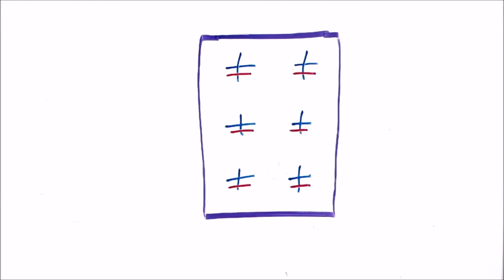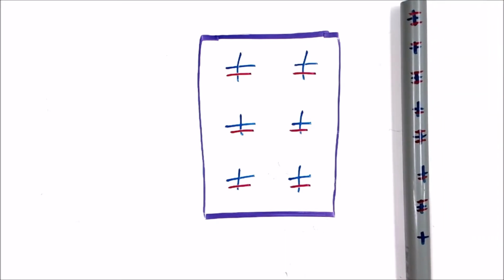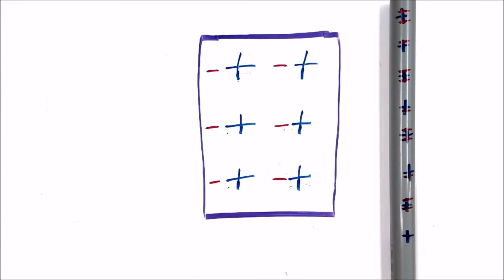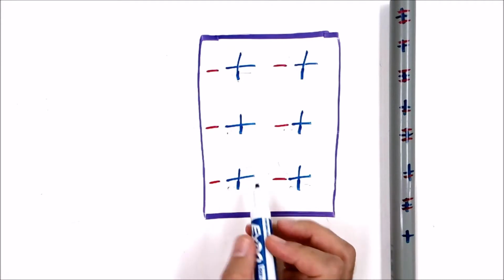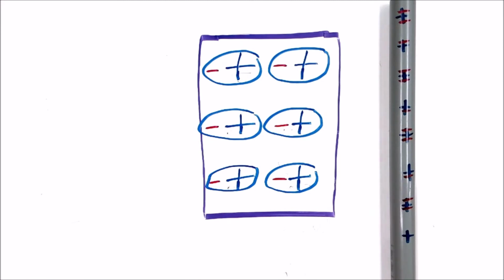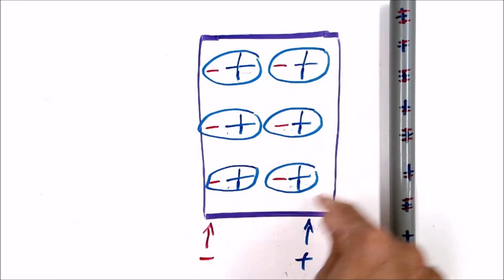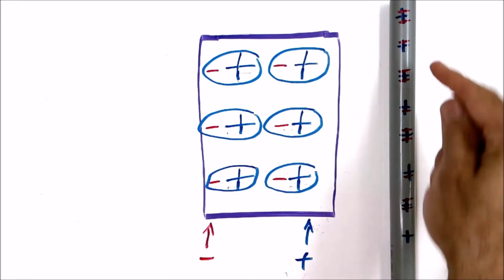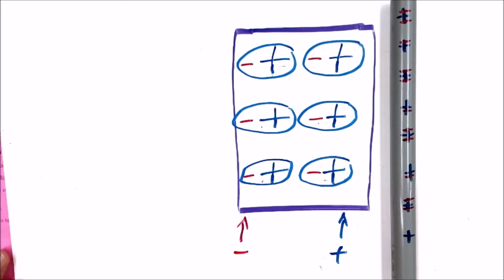The Idea of Polarization